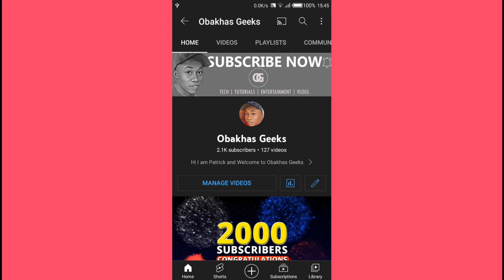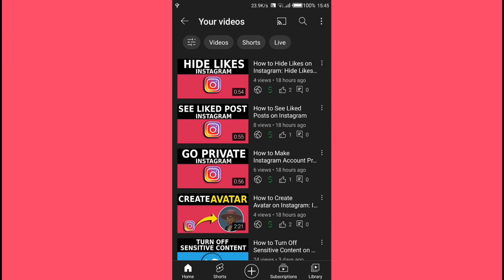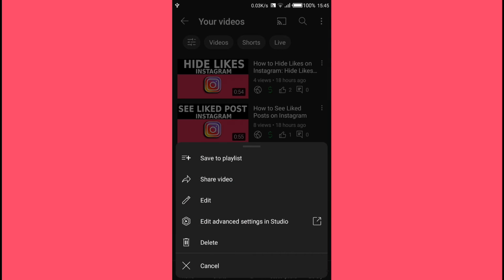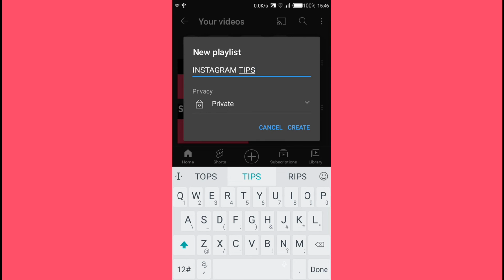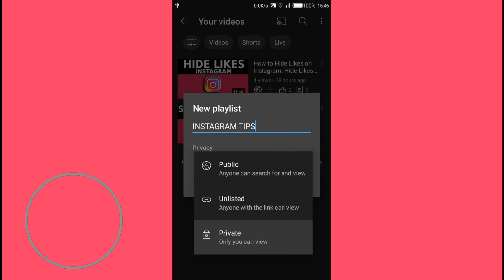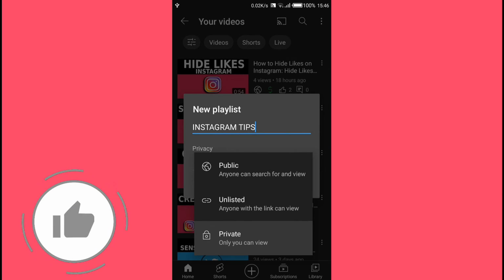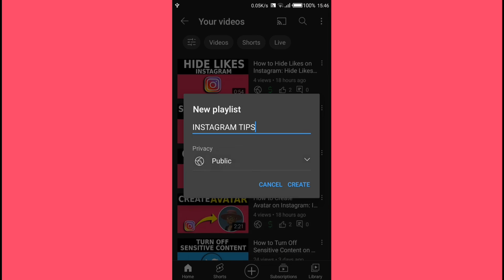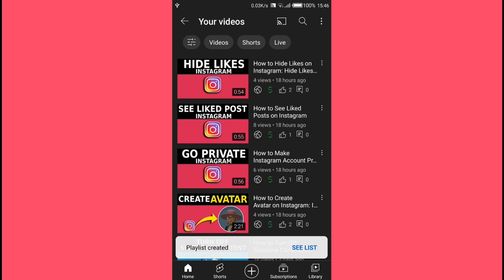How to Create Playlist on YouTube (Mobile App)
How to make a playlist on youtube, in this video I show how to create playlist on youtube (Mobile App)